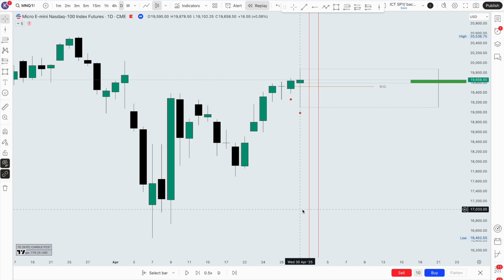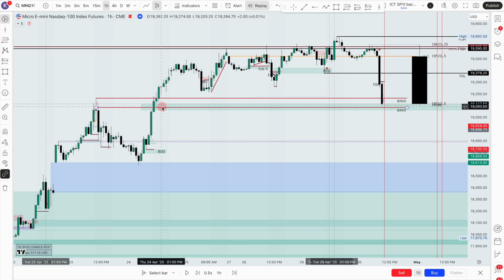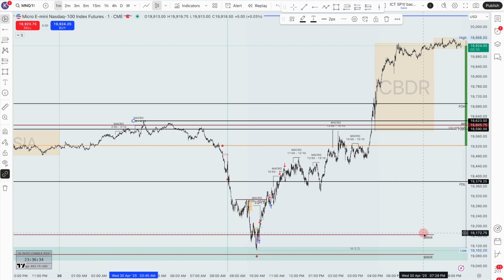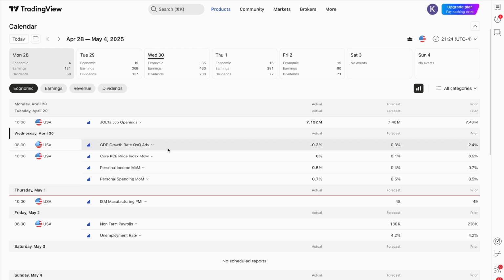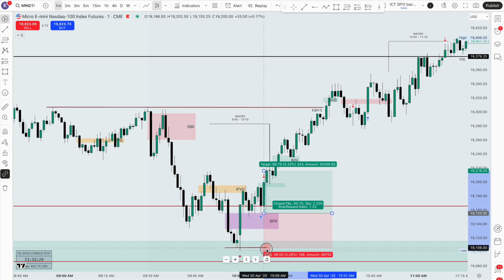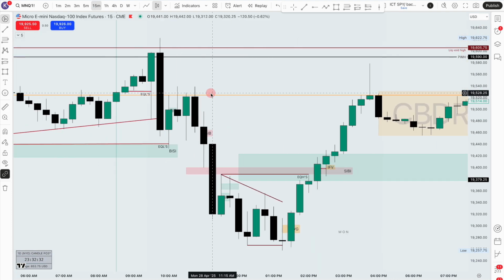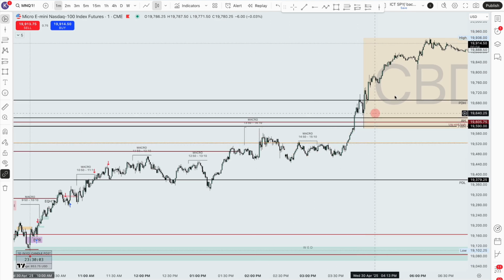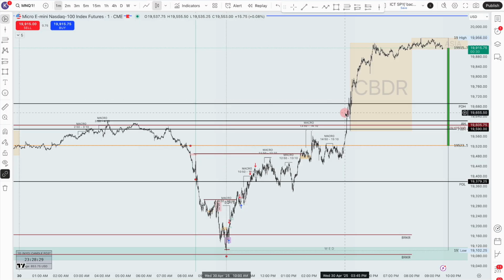Market Review 30 April,2025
The content provided in this video is for educational and informational purposes only. All opinions expressed are my own, based on personal study and experience.
Trading in financial markets involves risk, and you should do your own research or consult with a qualified financial advisor before making any financial decisions.
This content is not intended to provide, and should not be construed as, fin